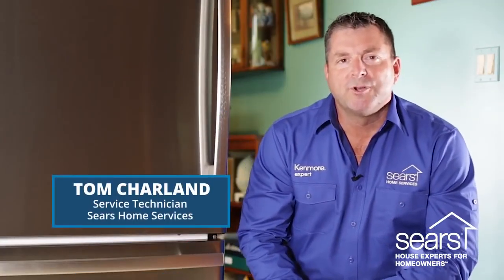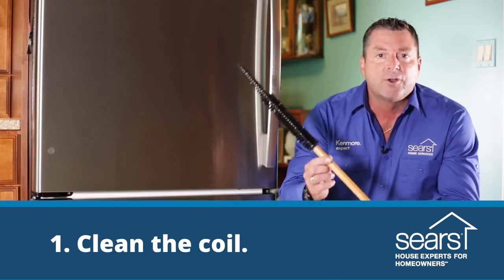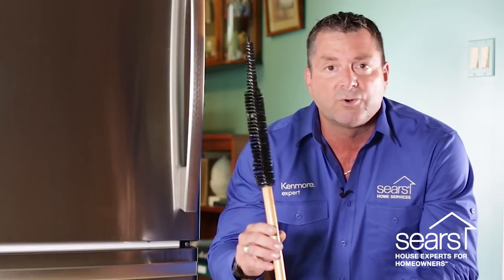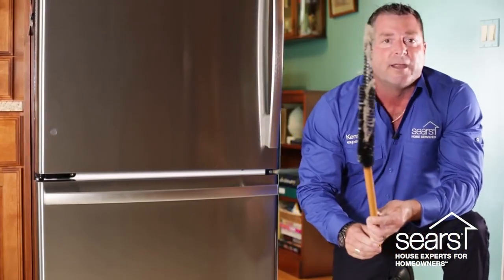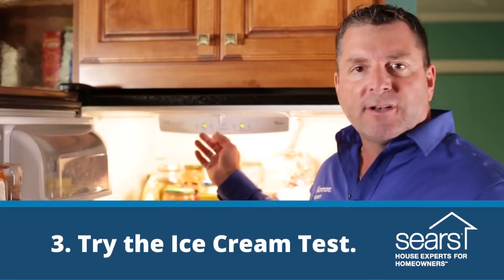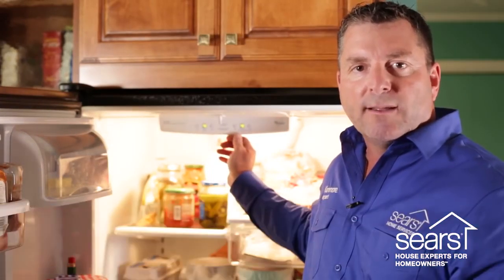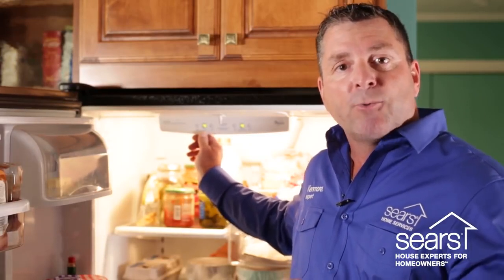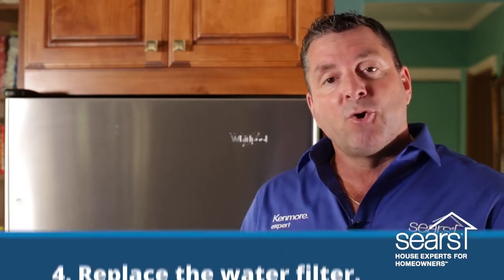How to Maintain Your Refrigerator -- Expert Tips from a Sears Tech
This DIY video shows expert tips from Sears Technician Tom Charland for maintaining your refrigerator so it lasts longer and works more efficiently. Follow Tom's tips to clean the condenser coils, maintain the door gasket and more. Maintaining your fridge will help keep it in top shape and prevent breakdowns.

To have a Sears Tech visit your home and professionally clean and maintain your refrigerator , schedule maintenance service
Bundle appliance maintenance service for additional savings.

Fridge & Freezer Maintenance Tips

1. Clean the condenser coil.

A contributing factor to poor refrigeration temp is usually caused by a bad or dirty condenser coil. Most condenser coils are located under the front of a refrigerator on the bottom. A condenser coil can be accessed by removing the grill from the front of the refrigerator and getting yourself what's called a refrigeration coil brush. You can locate one of these coil brushes at Sears Parts Direct. A coil brush is designed to slide underneath the refrigerator from front to rear or left to right. Be careful that you don't slide this brush too far to the rear because there's a condenser fan back there that you could contact and cause damage to. Inspect your refrigerator at least twice a year to make sure that coil stays clean for proper operation and proper temperatures in your refrigerator.

2. Inspect the gasket.

Another contributing factor to poor refrigeration temp in the refrigerator or freezer or actual fluctuation of temperatures can be caused by a bad seal or torn gasket. A visual inspection of the gasket around the refrigerator door or freezer should result in a nice, smooth surface with no tears, but the most important part of the gasket is the side wall sealing. If a tear occurs along the side wall, this can result in heat intrusion into the refrigerator liner or the freezer compartment. Heat intrusion in a refrigerator liner will result in moisture buildup on the shelves or in the crisper drawers and then the freezer compartment will actually result in frost buildup.

3. Try the Ice Cream Test.

In most refrigerators, there are temperature settings, and there are recommended settings that are placed on the control board; however, the freezer compartment temperature is the setting that you want to adjust to the consistency of the way you like to get ice cream out of the container. Remember, we only want the freezer compartment to be as cold as necessary to freeze the products. Simply, you adjust your freezer compartment temperature one degree at a time and within a 48 hour period, you inspect your ice cream. If your ice cream is at the consistency of the way you like to scoop it out of the container, you now have adjusted your freezer compartment temperature to run only as long as necessary to freeze the products in that compartment.

After you adjust the freezer compartment temperature, you simply then start beginning to adjust your refrigerator compartment temperature to the way you like the temperatures of your beverages. Once this has been done, you have adjusted your refrigerator and freezing compartment temperatures to make the refrigerator run only as long as necessary for you as a homeowner.

4. Replace the water filter.

If your refrigerator is equipped with a water filter, it's recommended that the filter be changed out every 6-12 months. Most homes are on a public water supply, which should only result in having to change that filter by the 12 month period; however, there are some homes that are on a drilled well. We call it foreign water. That water filter should be changed out by the six month term. A good indicator when a water filter may need to be changed out sooner or later is by water flow when you're filling your glass. If there's a reduction in that water flow or you notice a reduction in your ice making production, usually it's an indicator that the water filter should be changed.

We help your appliances work harder and live longer.

Need help with your appliances? Watch the Appliance Maintenance Quick Tips series, which was named an official Honoree in the 20th Annual Webby Awards,

Need help with a repair? Call Sears Home Services at 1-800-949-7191 or click here to schedule service now